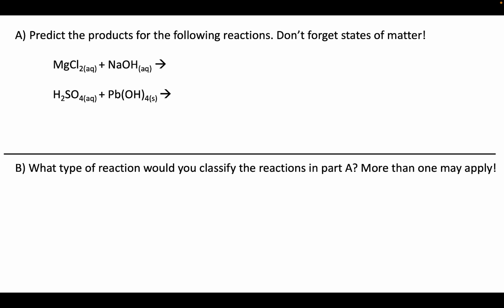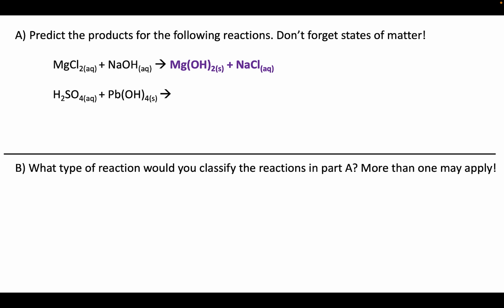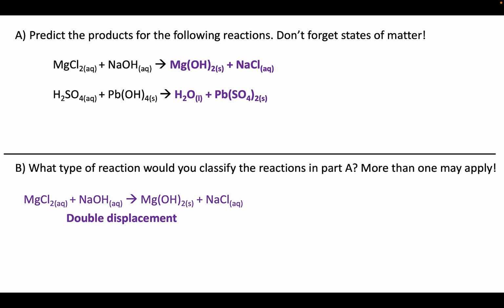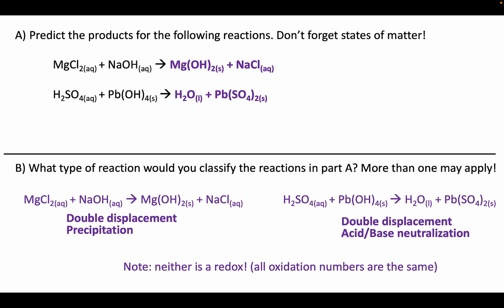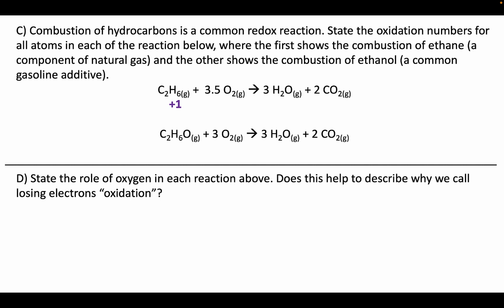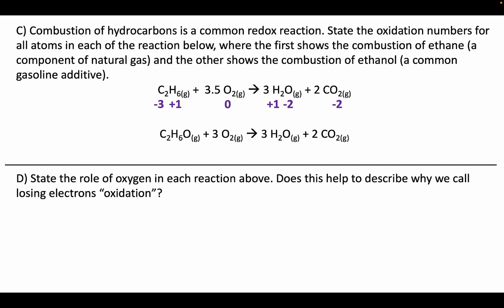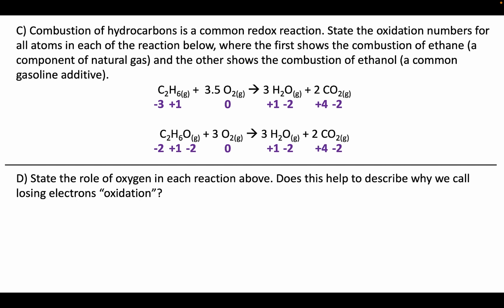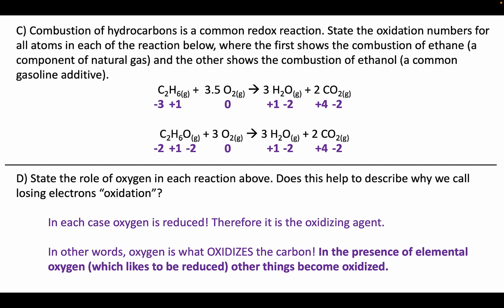Post-Video Quiz Solution - Module 7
=== Instructors? ===

Module 7: Predicting Chemical Reactions Ch. 4.2